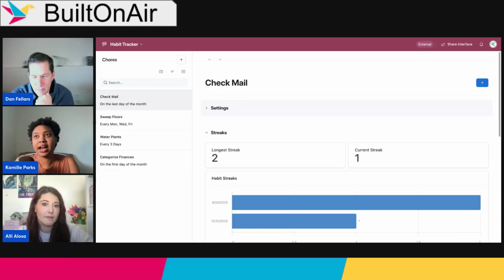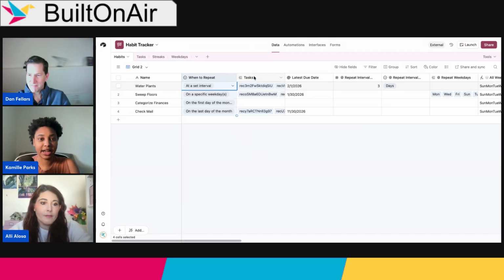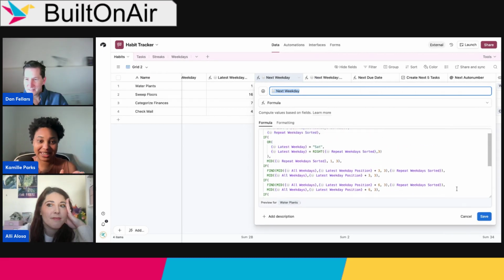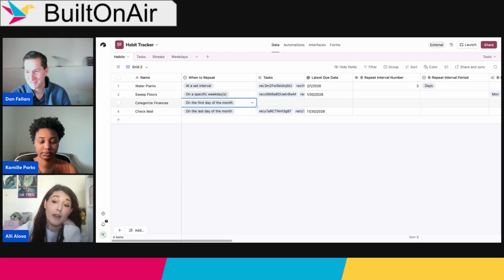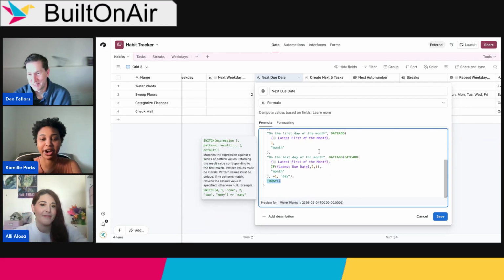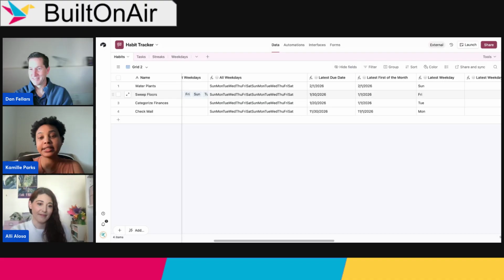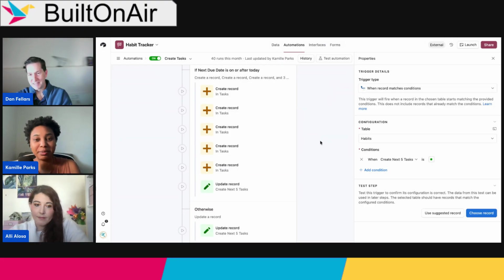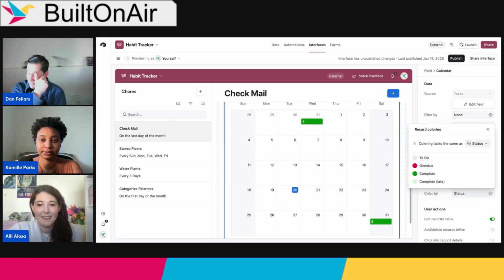[S23-E02] Airtable Podcast: Repeating Records with Formulas | BuiltOnAir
Learn how to create repeating records in Airtable using formulas and minimal automation. Kamille shares her approach to building a habit tracker that repeats tasks at specific intervals, including her thought process, design decisions, and formulas used. She also covers debugging techniques for complex formulas and shares tips for making them more readable and maintainable. Airtable, formulas, automation, habit tracker, repeating records, workflow automation.

⏱ Timeline:
2:45 - Kamille starts demoing the habit tracker
5:21 - Kamille explains the formula for calculating the next due date
11:08 - Kamille breaks down the formula for the 'on specific weekdays' scenario
18:02 - Kamille discusses debugging techniques for complex formulas
21:38 - Ali shares tips for debugging formulas, including duplicating fields and using temporary formula fields